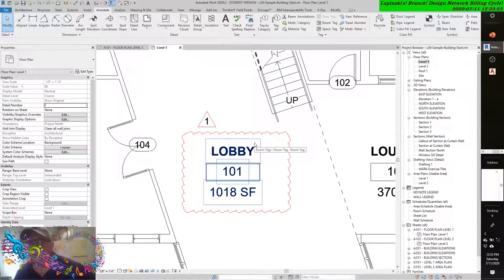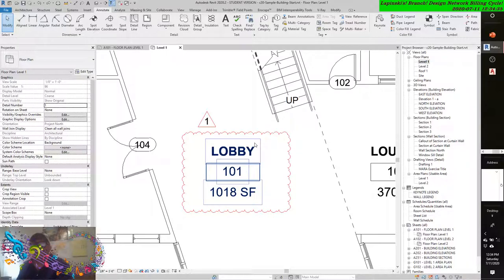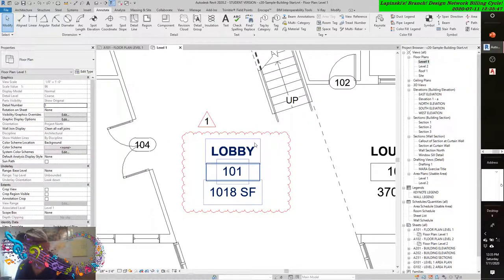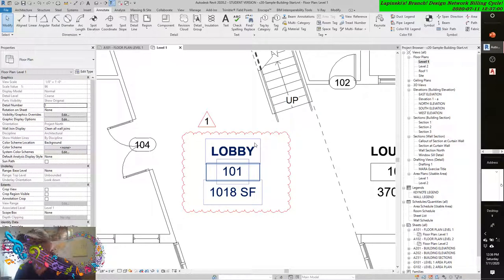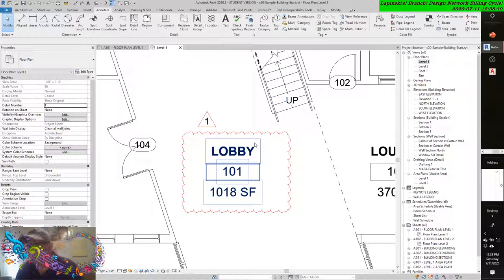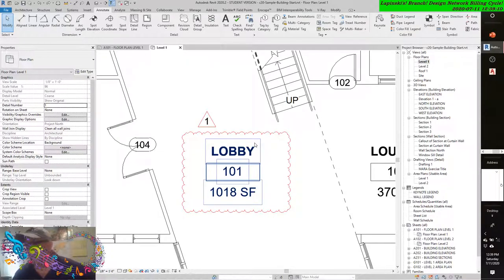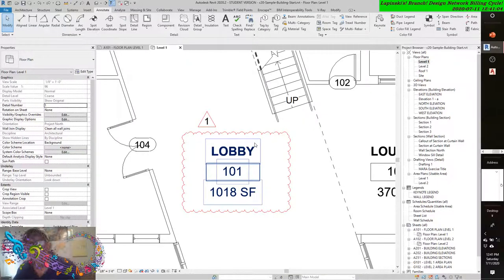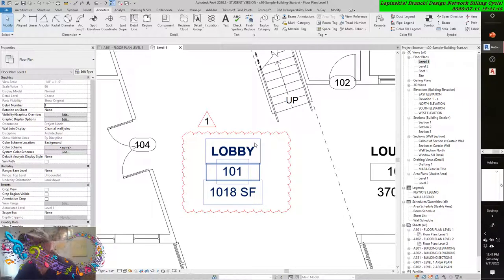AUTODESK REVIT 2022 USING DIGITAL MARKUPS PART 1ਡਿਜੀਟਲ ਮਾਰਕਸ ਦੀ ਵਰਤੋਂḌijīṭala mārakasa dī varatōṁ